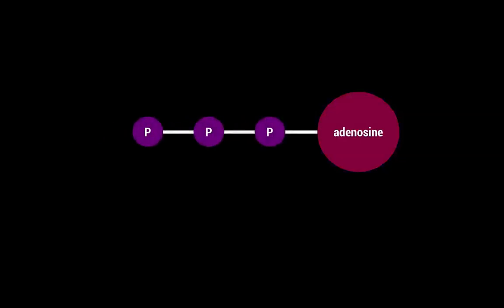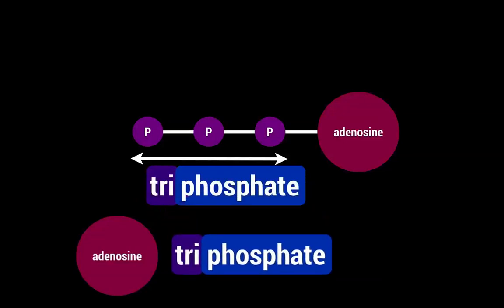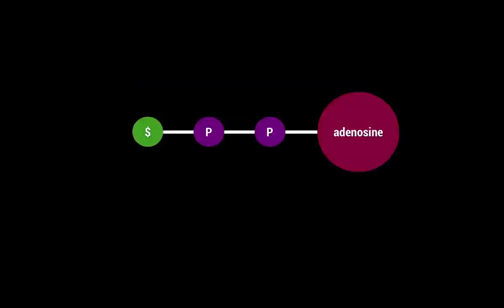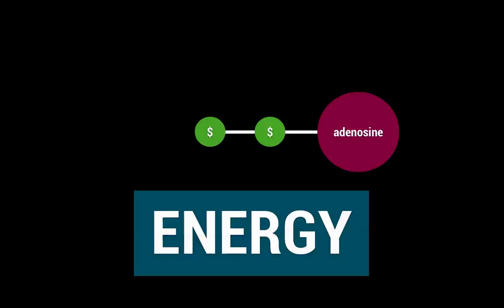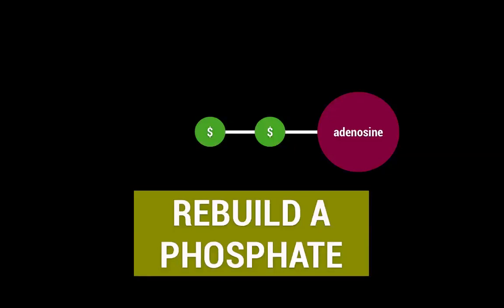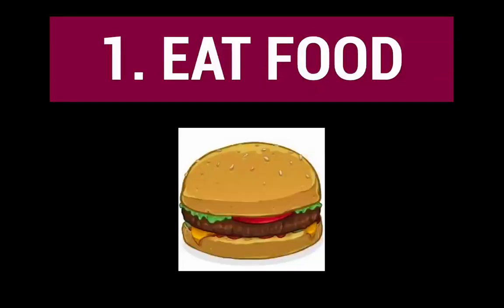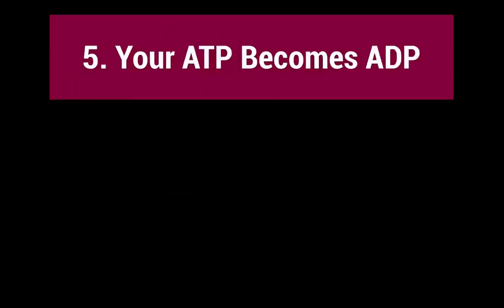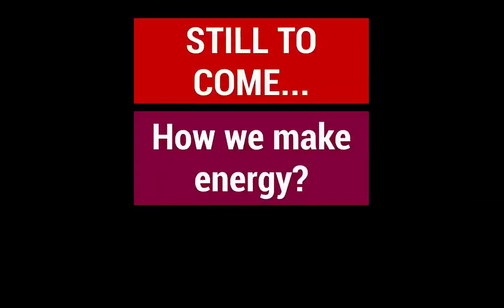ATP - Adenosine Triphosphate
In which Mr. Kam explains the difference between ATP and ADP and also something about how phosphates burn off to make energy for both plants and animals.